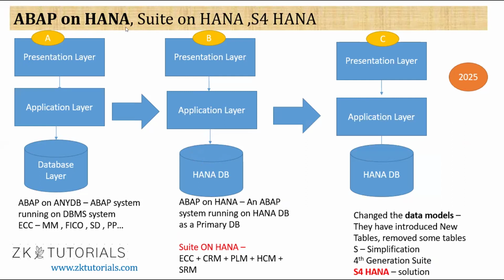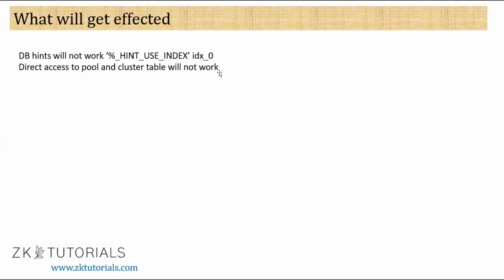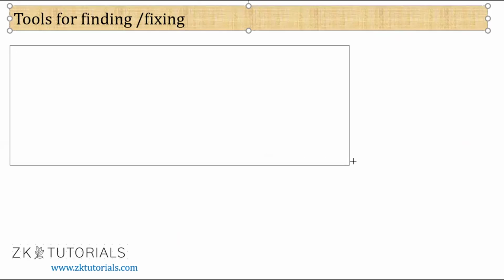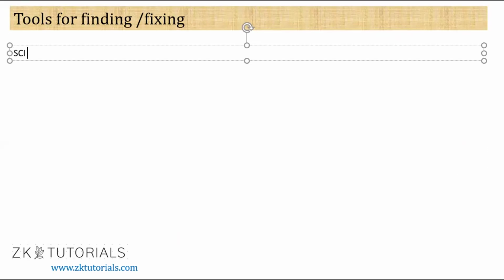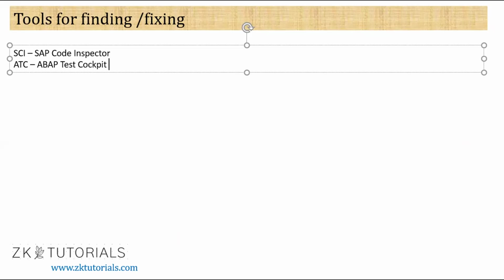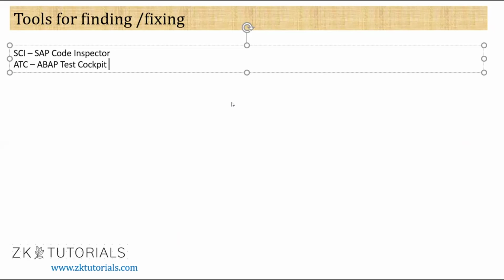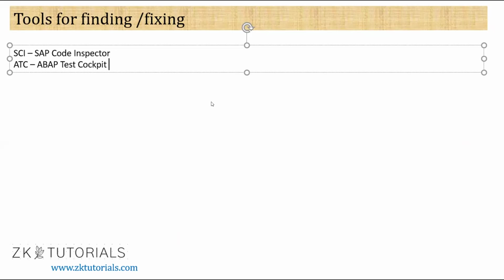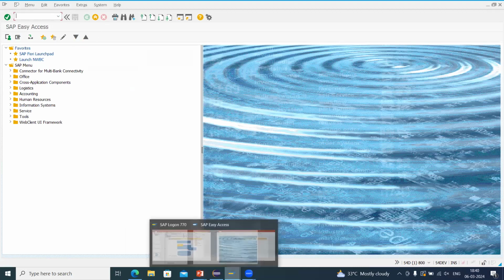7.4 Tools for Finding and Fixing Bug in Z code while moving to HANA DB | SAP ABAP on HANA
7.4 Tools for Finding and Fixing Bug in Z code while moving to HANA DB         | SAP ABAP on HANA